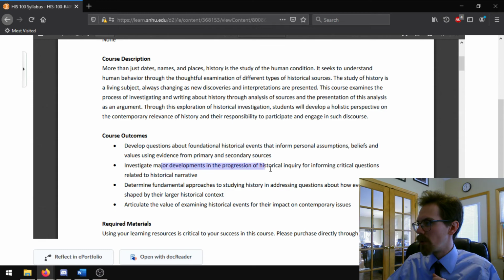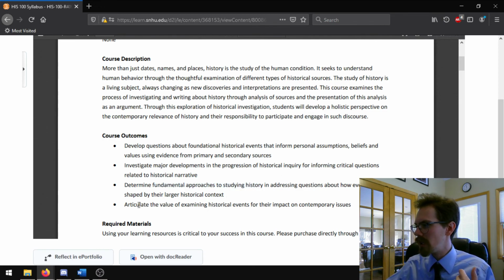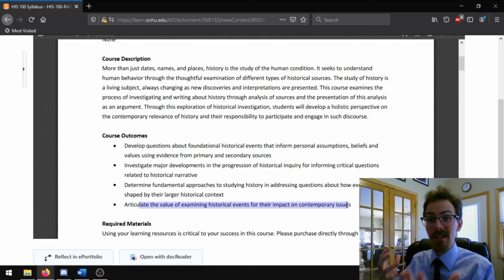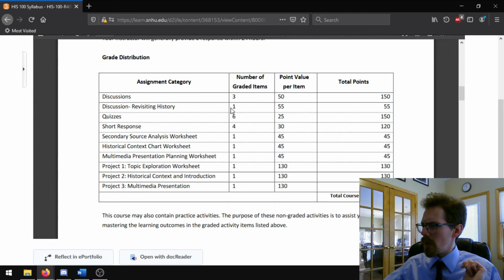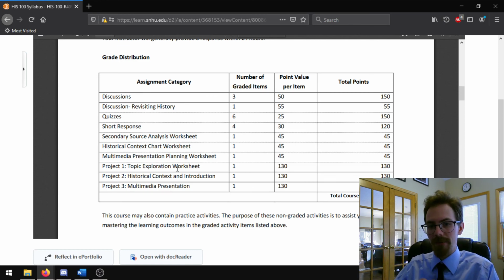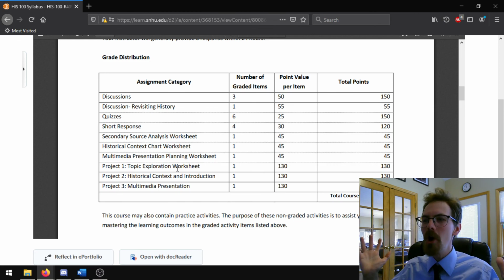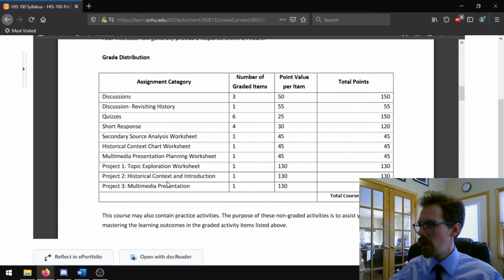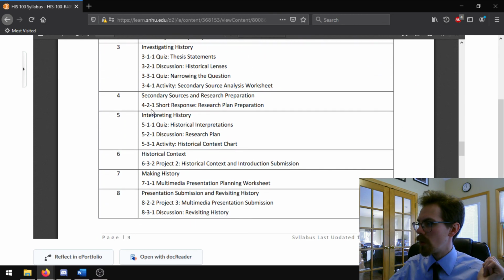Video Where I review the Syllabus HIS- 100